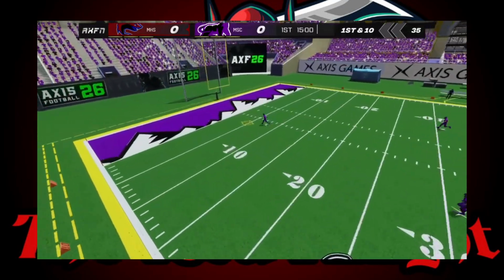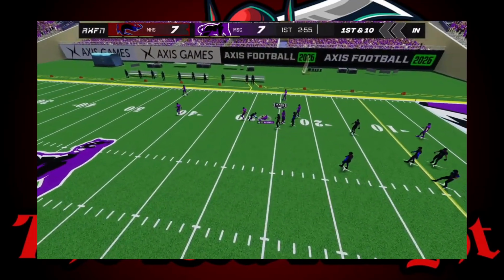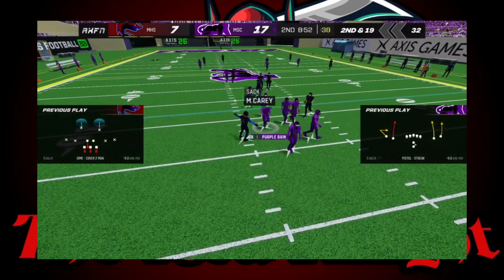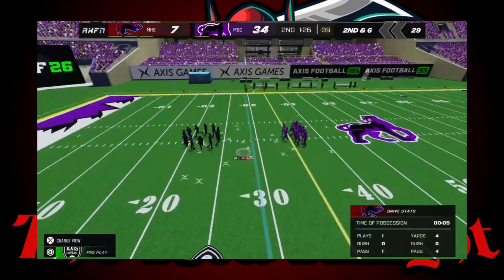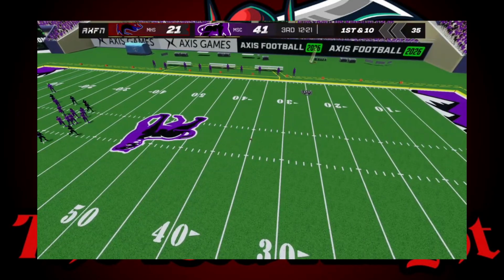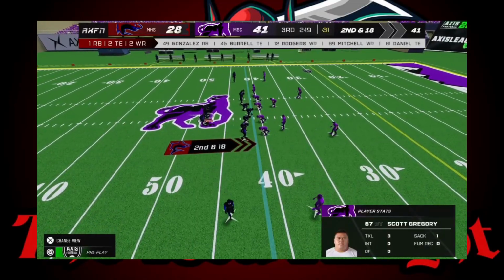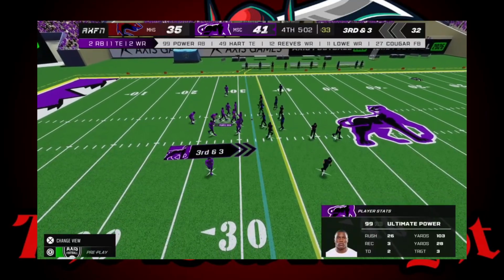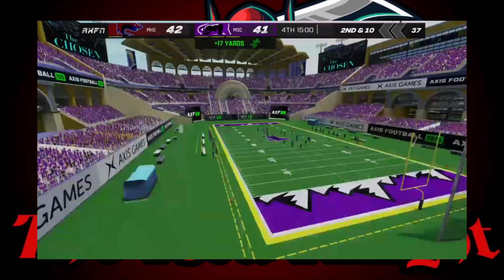Axis Football 2K26 Championship. Quarterfinal. Marysville Schools Sharks VS Minnesota State Cougars.